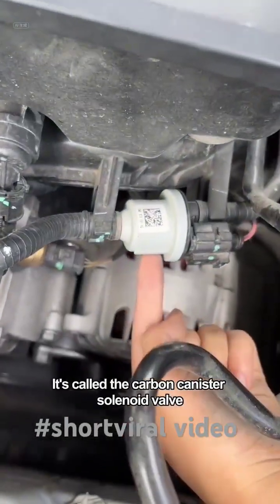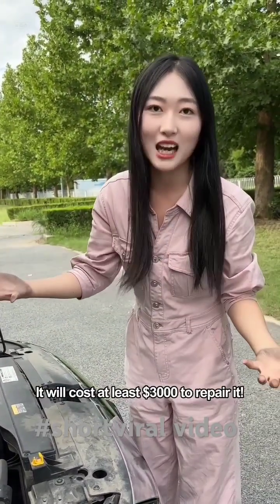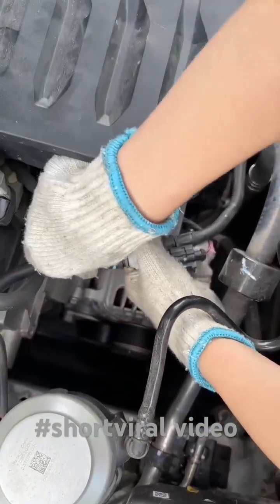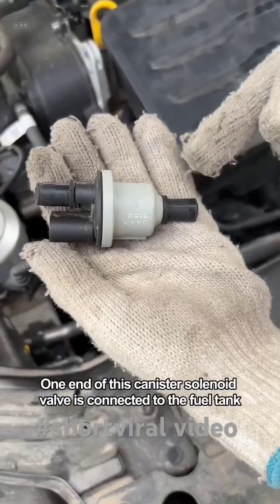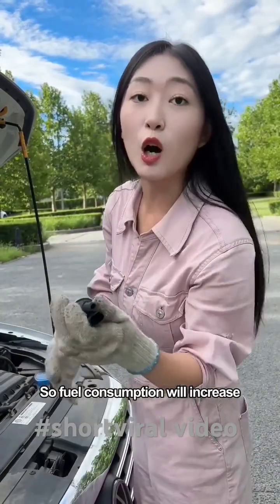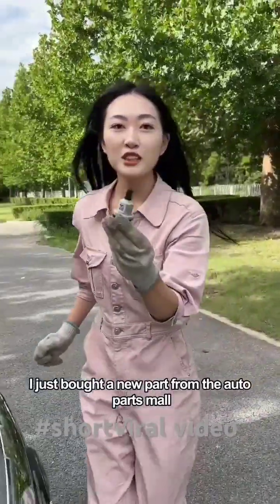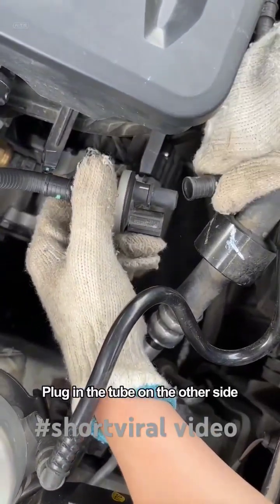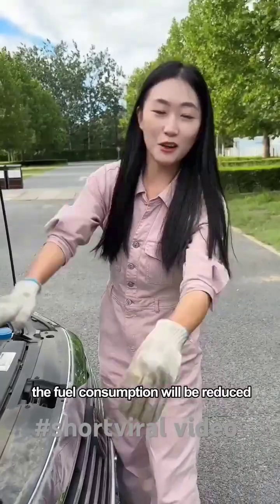🤩Carbon canister solenoid valve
The carbon canister solenoid valve, often referred to as the purge valve, plays a crucial role in the evaporative emissions control (EVAP) system of a vehicle. Here are some unique details about this component:

1. Function in the EVAP System

It regulates the flow of fuel vapors from the charcoal canister to the engine intake manifold.

This allows the engine to burn the fuel vapors during normal operation, reducing hydrocarbon emissions.

2. Design and Construction

Typically made of durable plastic or metal to withstand engine bay conditions.

Contains an electrically controlled solenoid that opens and closes the valve.

May have rubber or silicone seals to ensure airtight operation.

3. Location in the Vehicle

Usually mounted near the intake manifold or along the vapor lines between the canister and the engine.

4. Operation

Controlled by the vehicle’s Engine Control Unit (ECU), which activates the solenoid based on various inputs (engine temperature, load, etc.).

Operates on pulse-width modulation (PWM) for precise vapor flow regulation.

5. Symptoms of Failure

Check Engine Light (CEL): Triggered by EVAP system-related error codes (e.g., P0443, P0441).

Poor Fuel Efficiency: Due to unburned fuel vapors escaping.

Starting Issues: Engine may struggle to start if the valve is stuck open, causing a lean air-fuel mixture.

Fuel Odor: A failed valve may allow vapors to leak into the atmosphere.

6. Testing and Diagnosis

Can be tested using a multimeter to check electrical resistance or continuity.

A vacuum pump can test its ability to hold pressure and open/close properly.

7. Common Variations

Some vehicles use an integrated valve within the canister, while others have a separate solenoid valve.

Modern vehicles often have additional sensors near the valve to provide feedback to the ECU for enhanced diagnostics.

8. Replacement Considerations

OEM (Original Equipment Manufacturer) parts are recommended for compatibility.

Ensure the valve’s voltage and connection type match the vehicle specifications.

9. Impact on Emissions

A critical part of meeting environmental regulations.

Prevents harmful hydrocarbons from escaping into the atmosphere.

Would you like more details on troubleshooting or specific valve types